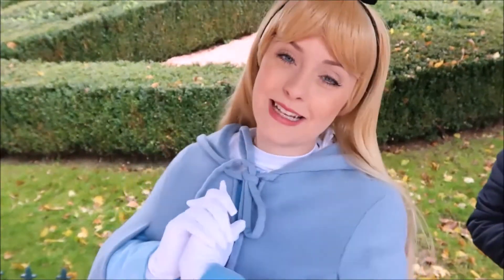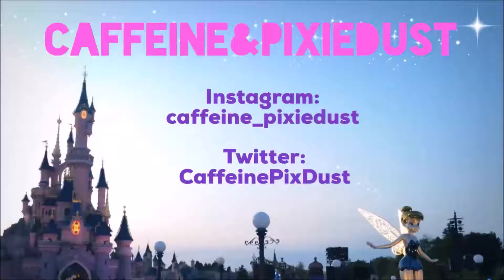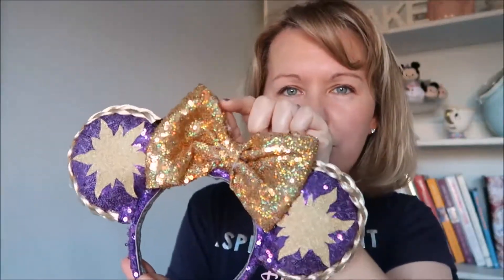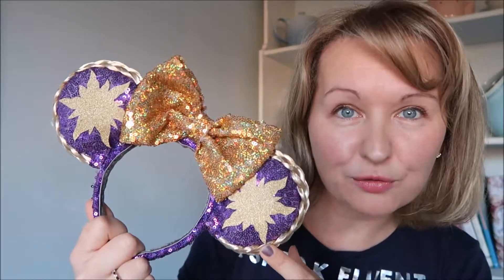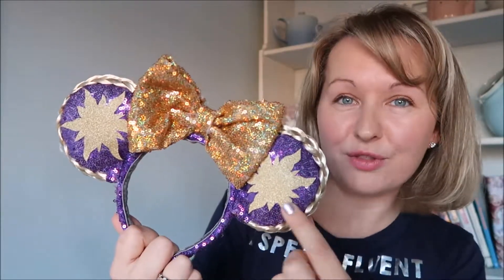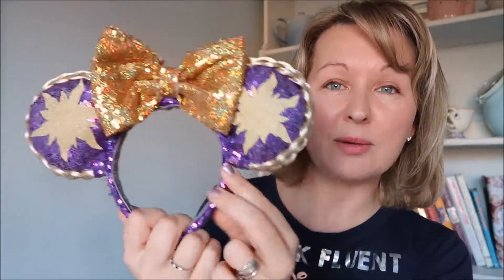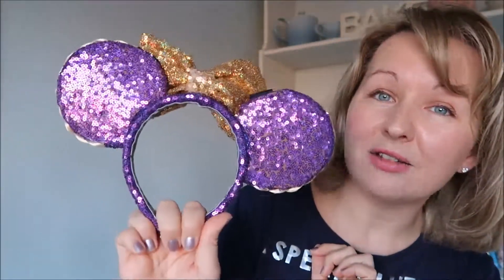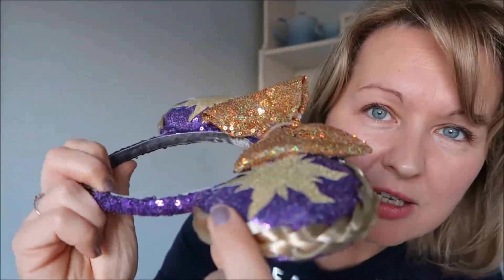Caffeine&PixieDust: Custom Ear Review - Hannah Marie Magic Ears!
Just before I went adventuring off to Disneyland Paris last month I bought myself some lovely customised ears from Hannah Marie Magic on Etsy and here they are!

I hope the quality comes across in the video as they are truly lovely (and so sparkly!) .and they survived torrential rain on our last day at Disneyland! Although I did stow them away pretty quickly as they are just too pretty!

Here is Hannah's Etsy page if you'd like to look at her designs:*

Zoe
  x